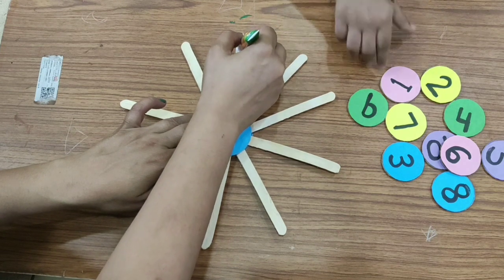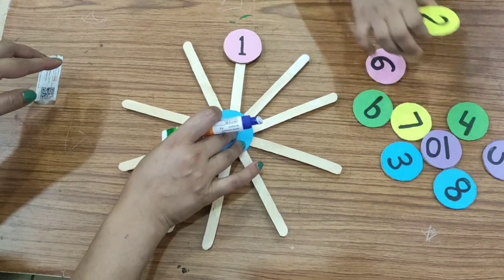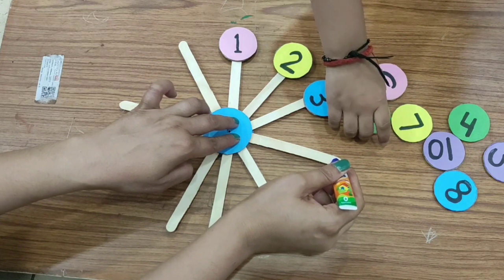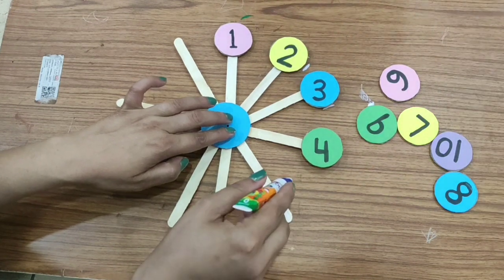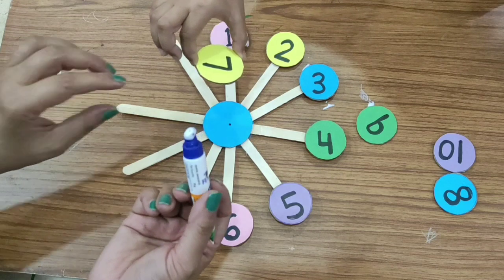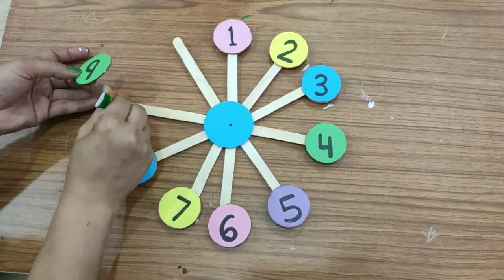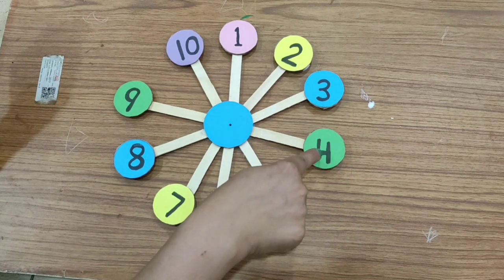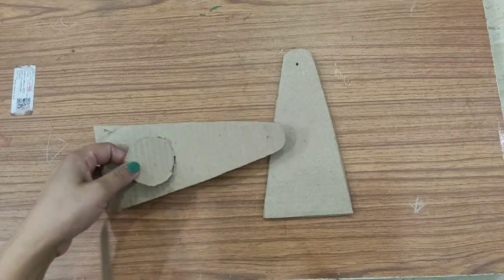DIY|How to make number wheel|Number wheel activity for preschoolers|before after numbers for kids